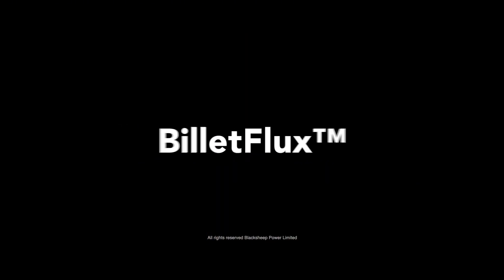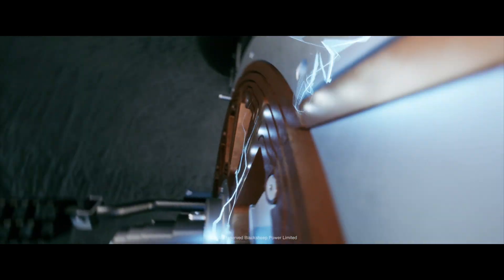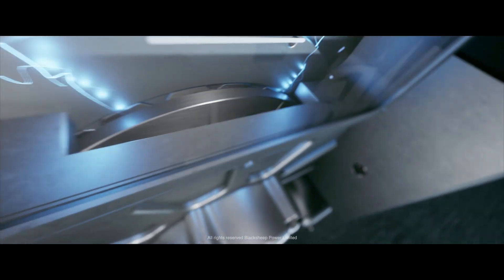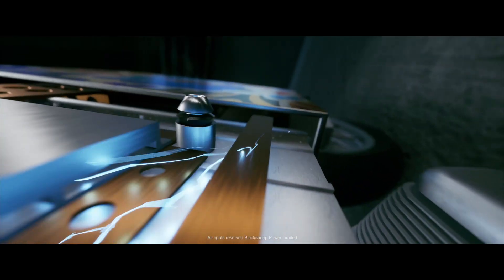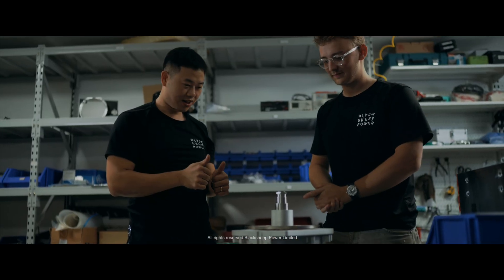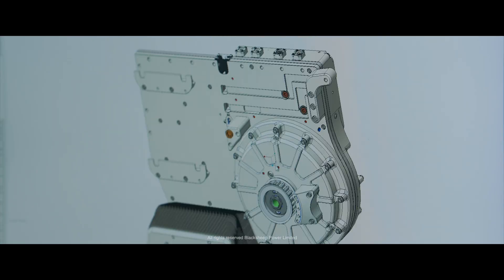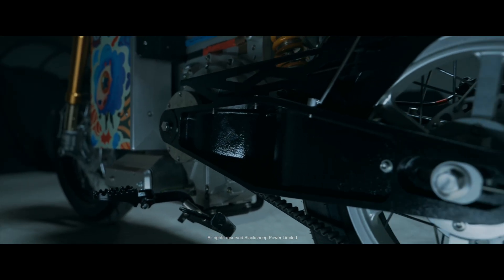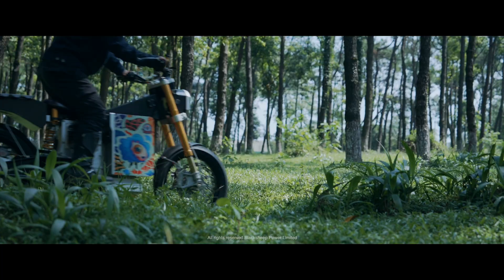THE BLACKSHEEP ONE | High-Performance Electric Motorbike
Blacksheep Power was born from a belief that engineering shouldn’t be hidden.

We build high-performance electric motorbikes for riders who crave speed, precision, and originality - machines that show their truth. Visible mechanics. No plastic covers. Every detail serving both performance and beauty.

After years of development and thousands of hours in design, machining, and testing, we unveil the result of that belief - The Blacksheep ONE.

Built around our patented BilletFlux™ motor, it replaces traditional wire-wound coils with CNC-machined solid copper, creating perfect electromagnetic fields with minimal heat and maximum torque.

Supporting this core are two more breakthroughs:

BilletFlow™ - a fully integrated cooling system that moves coolant directly through the core, eliminating tubes and removing heat at its source.

BilletPower™ - a solid-billet architecture that carries both power and coolant through the same pathways, connecting every system without a single external wire.

The Blacksheep ONE is the physical expression of everything we stand for.

This isn’t just an electric motorbike - it’s a statement of what happens when engineers refuse to compromise.